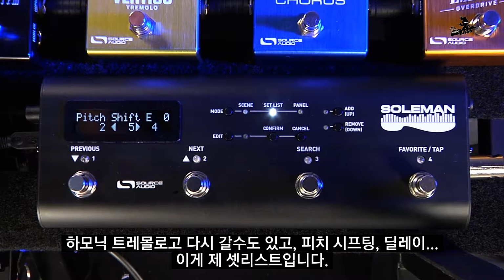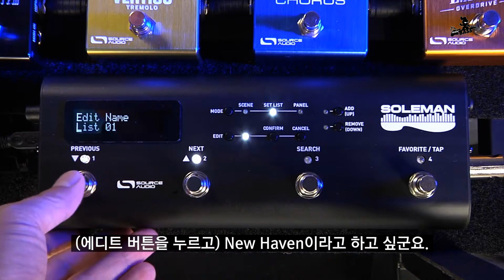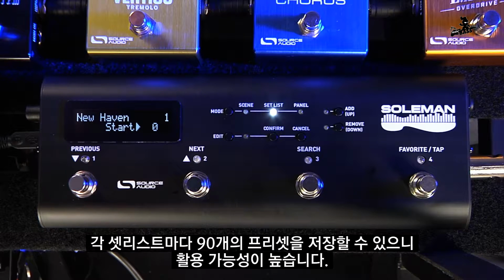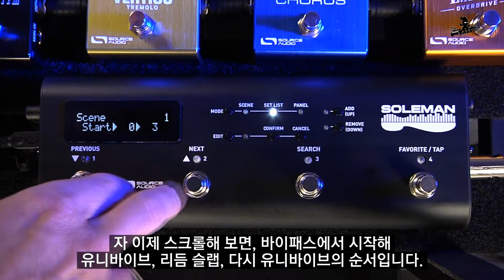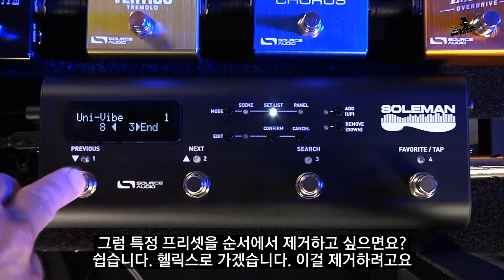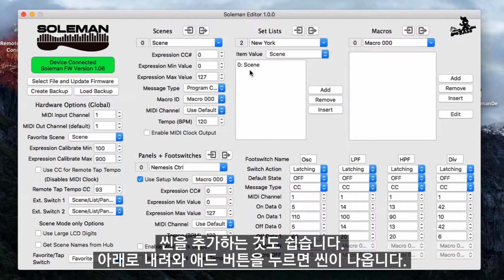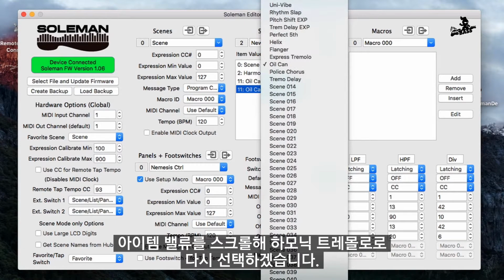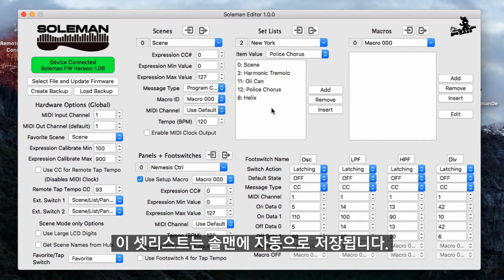4. 셋리스트 모드